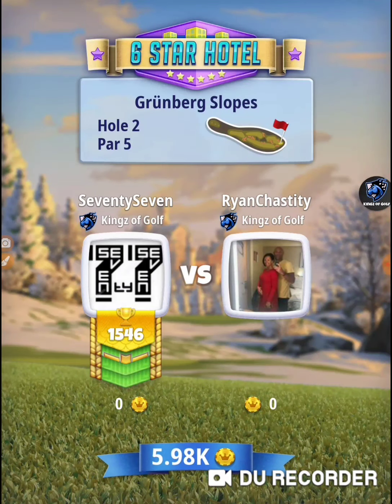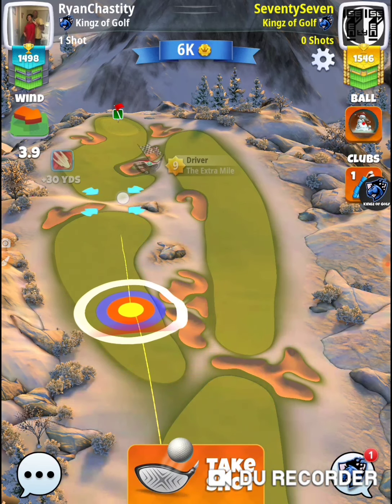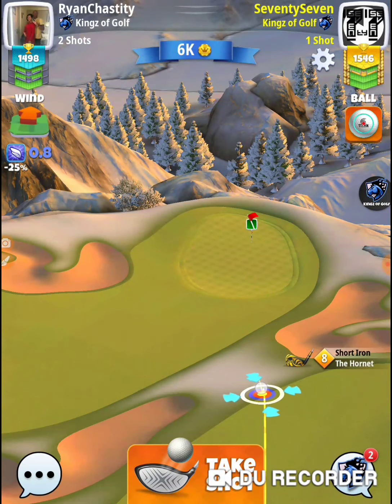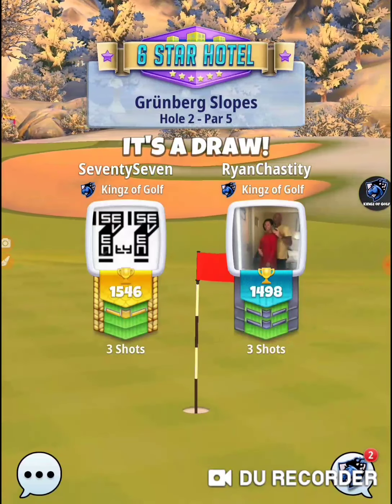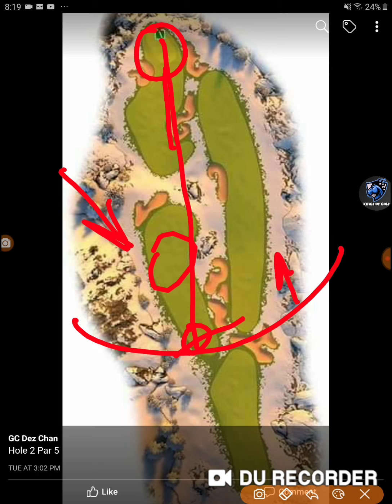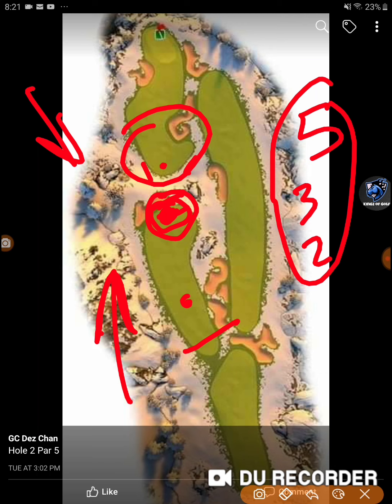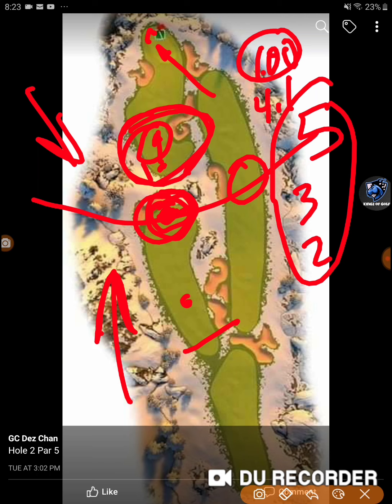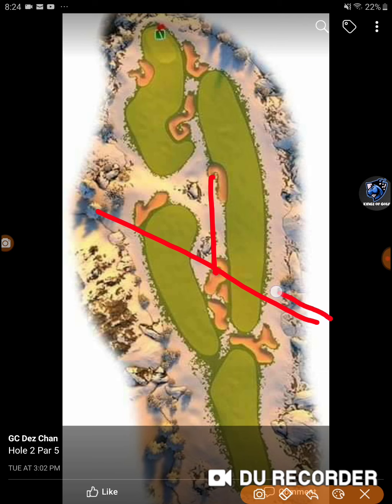Golf Clash Grunberg Slopes Hole 2 Par 5